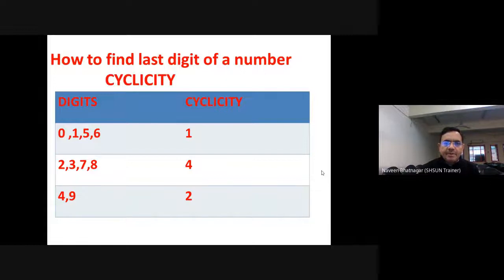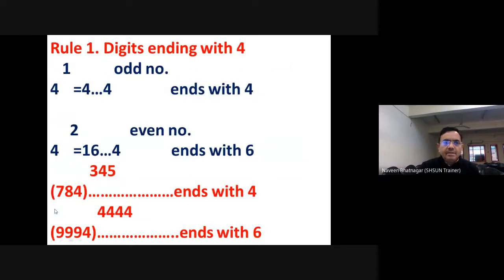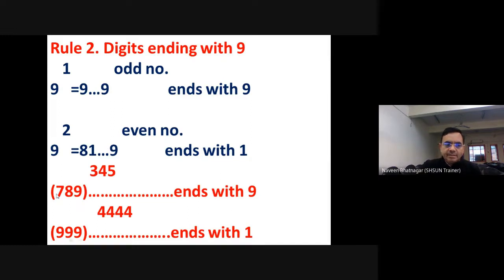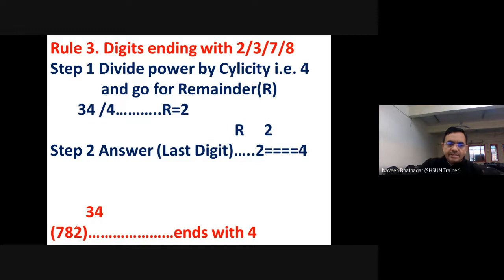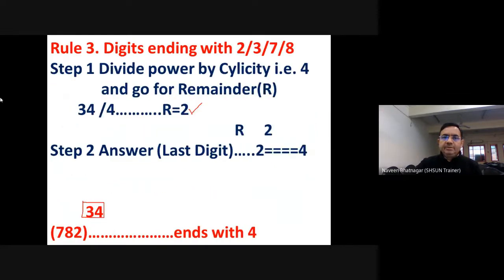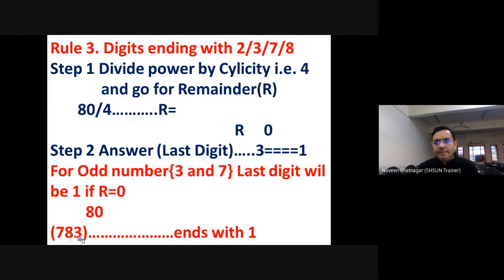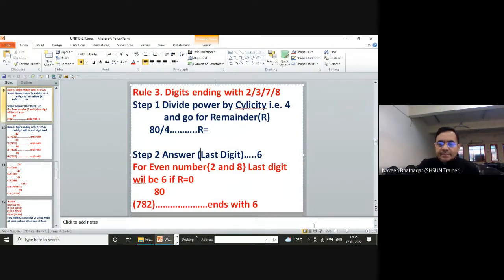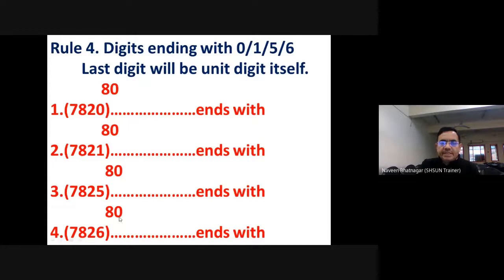UNIT DIGIT |LAST DIGIT OF A NO |CYCLICITY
Important topic in Campus Placement CAT GRE GMAT BANK SSC IPM BBA NPAT CUET ENTRANCE